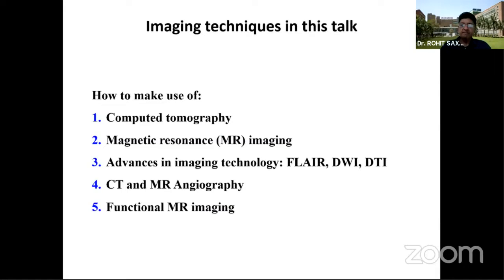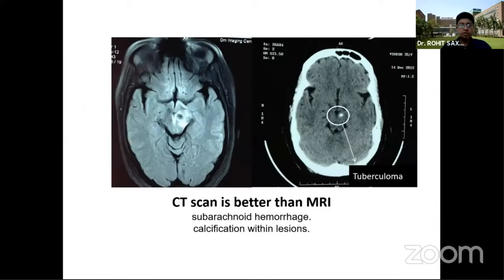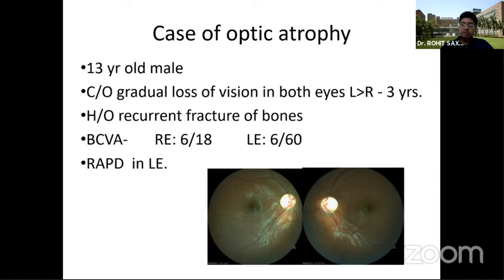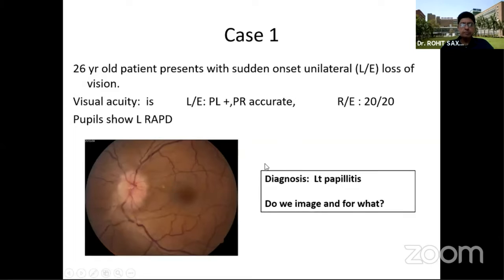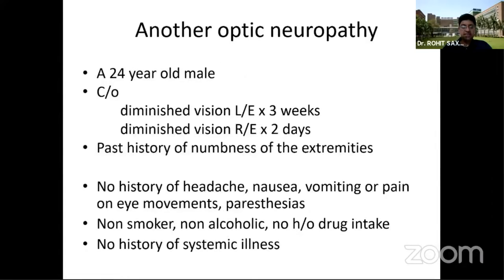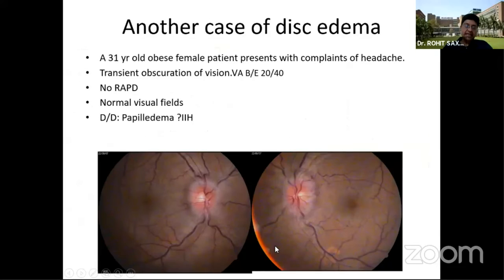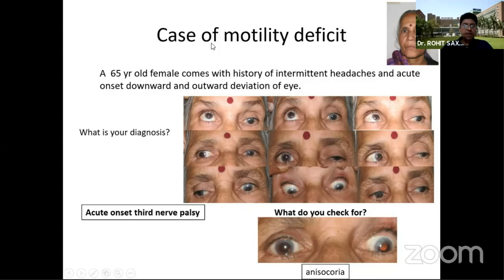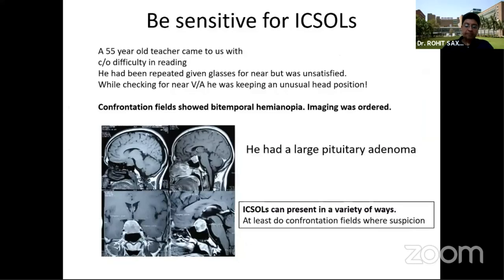AIOC2021 - IC323 -Topic - Dr ROHIT SAXENA